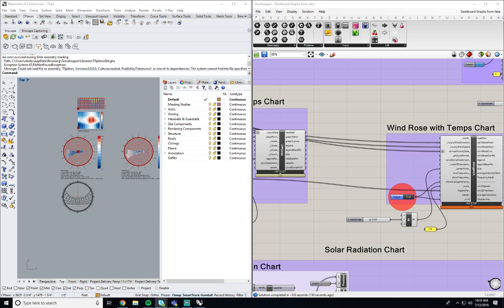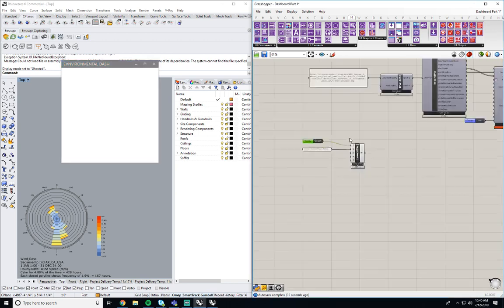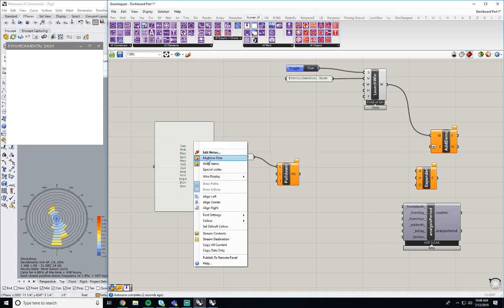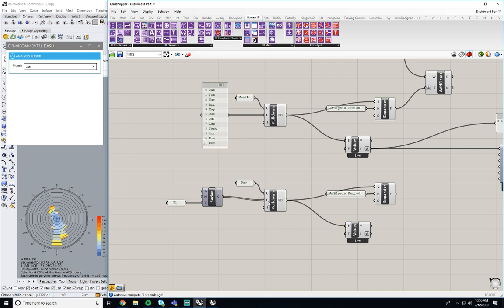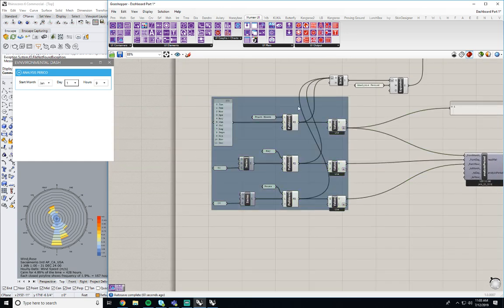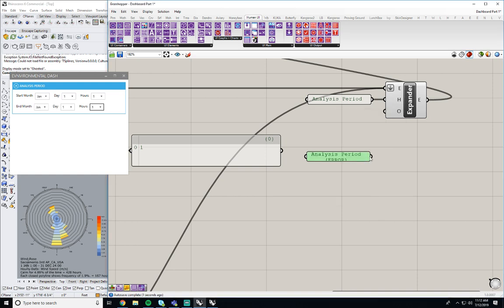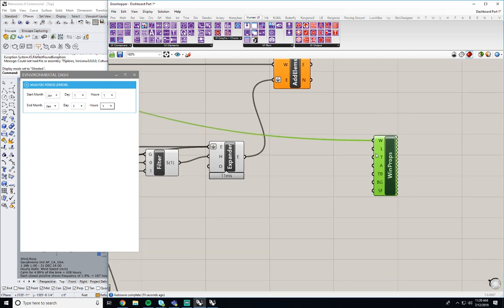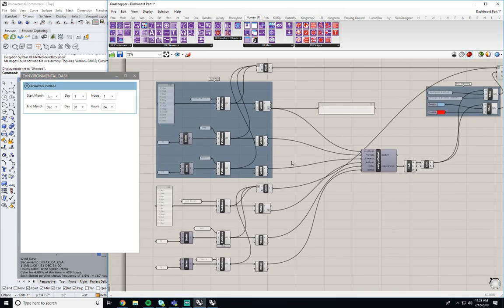Building an Environmental Analysis Dashboard, Part 3